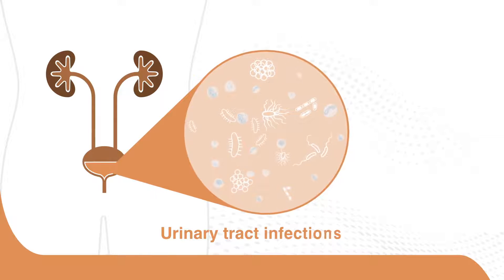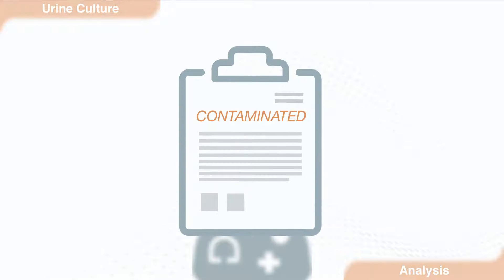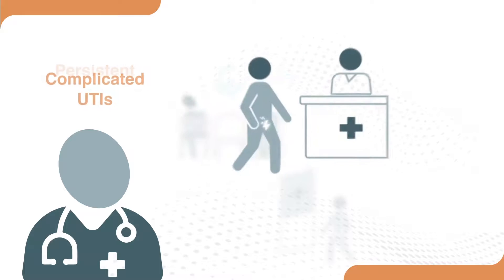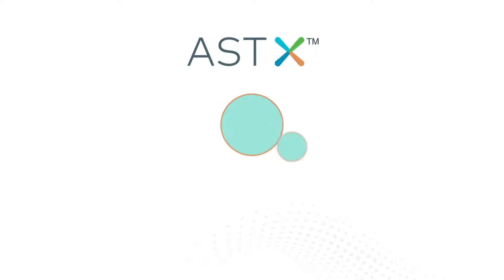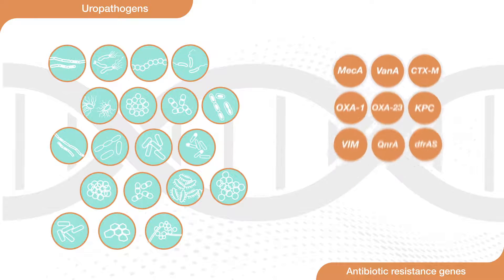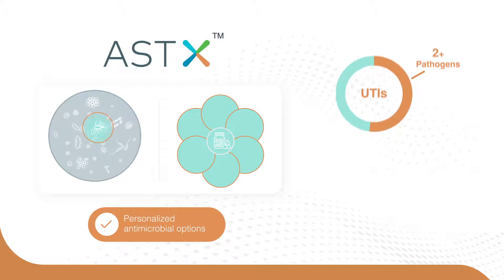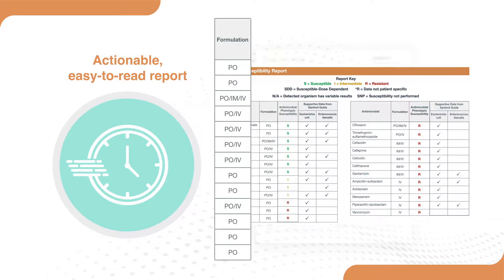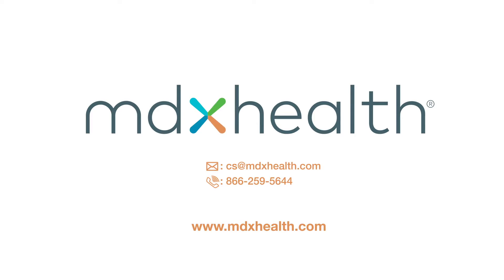Resolve mdx for Urinary Tract Infection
Resolve mdx is an advanced UTI test that combines the precision of PCR pathogen identification and resistance gene detection with proprietary antibiotic susceptibility testing called ASTX to identify antibiotics best suited to resolve the infection. Results are delivered within 24-48 hours for prompt and accurate pathogen identification and personalized antibiotic recommendations.